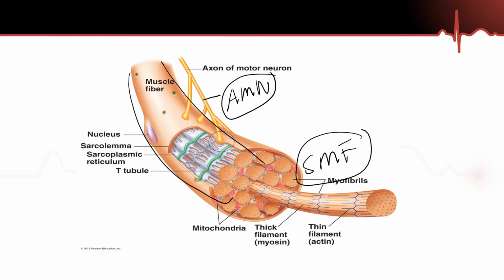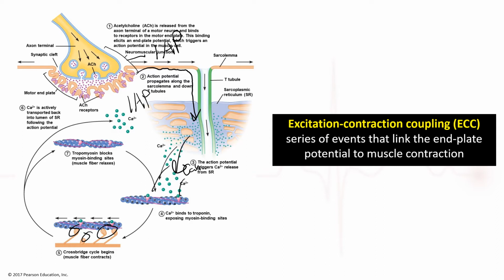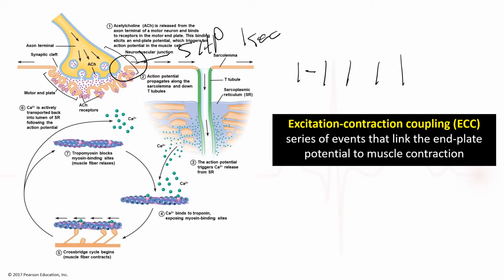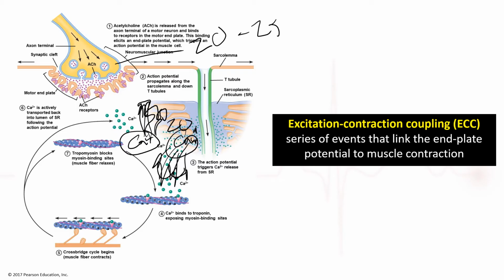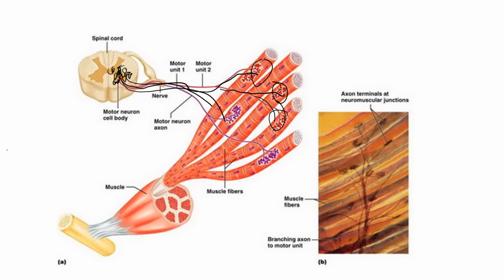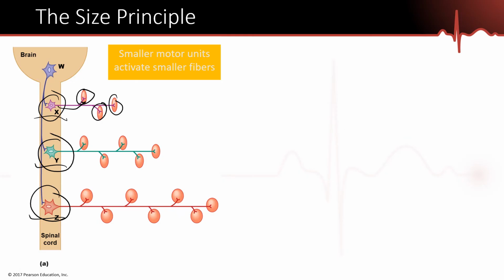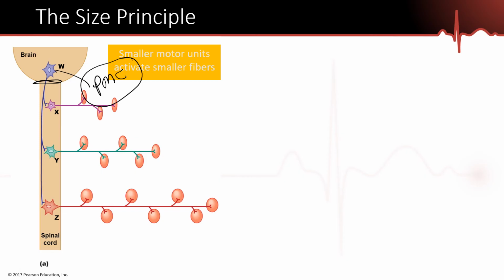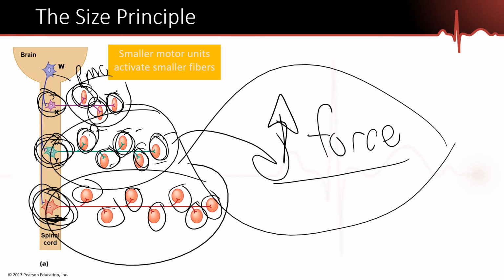Muscle Part 5 - Twitch, Summation, Tetanus. Motor Units. The Size Principle.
This lecture explains twitch, summation, and tetanus of skeletal muscle fibers. It also explains the size principle.

0:00 1-to-1 Neuron to Muscle Fiber Action Potential
4:23 Muscle Fiber Twitch
17:14 Summation
29:44 Tetanus
39:18 Motor Units
51:00 The Size Principle